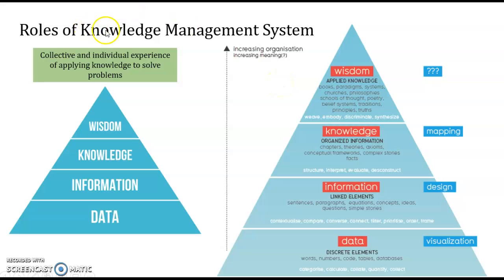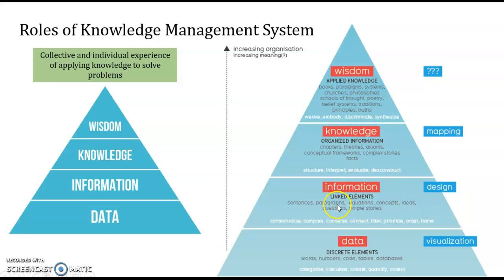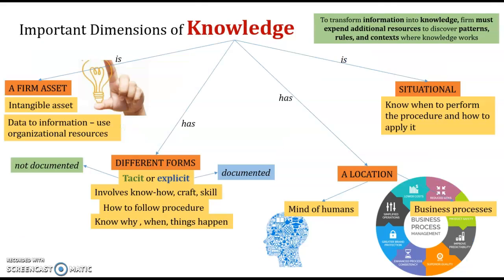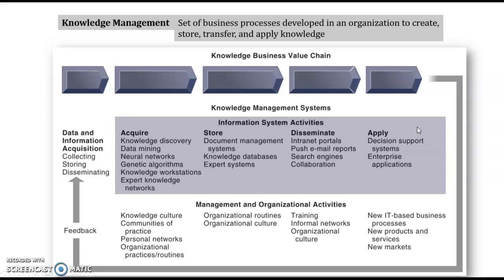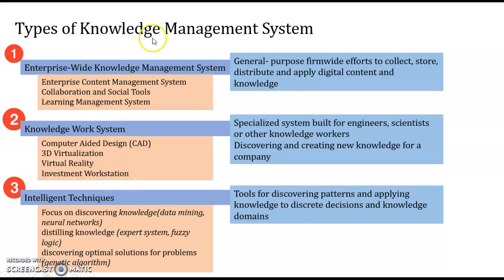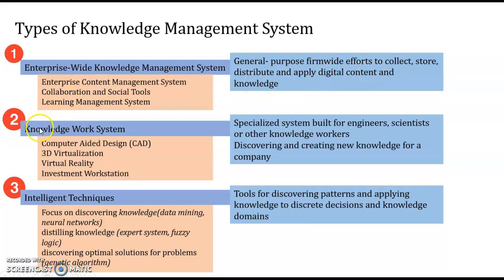CSC408 TOPIC 5 PART 3